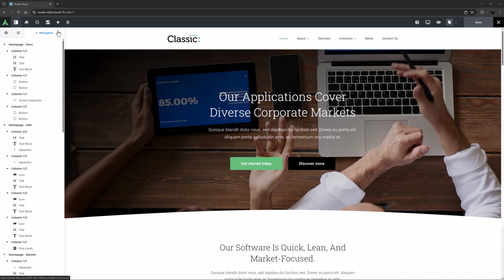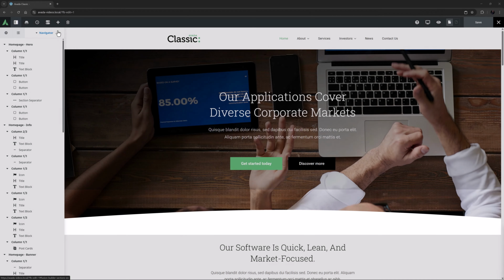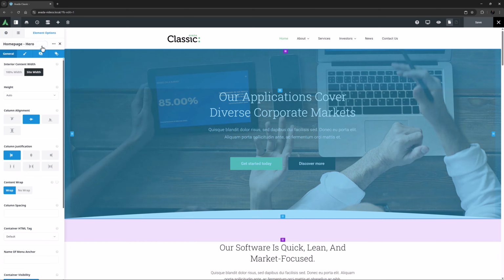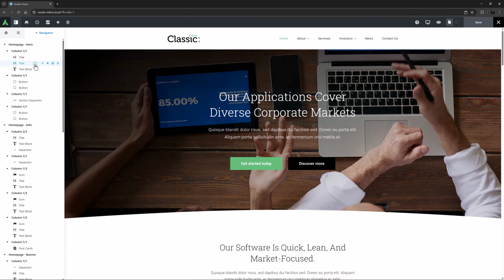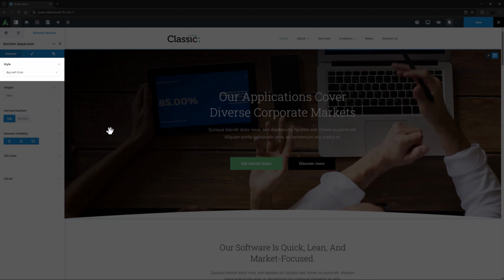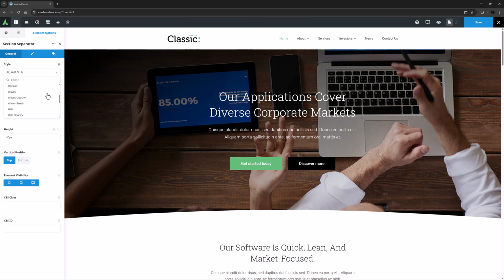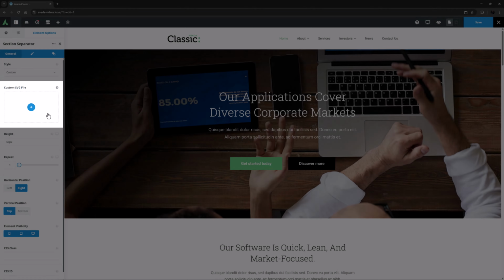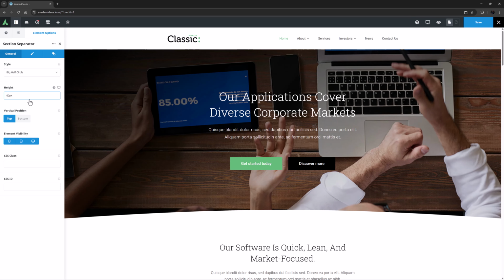How to Use the Avada Section Separator Element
This tutorial video explains how to use the Avada Section Separator Element to visually divide page sections with decorative transitions. It covers the wide range of available styles, including custom SVG separators, and shows how proper container and Column spacing is essential for achieving clean results.

The tutorial also highlights key customization options, such as height, position, repetition, visibility, and background color, demonstrating how section separators can be seamlessly integrated into layouts to create more dynamic, professional page designs.